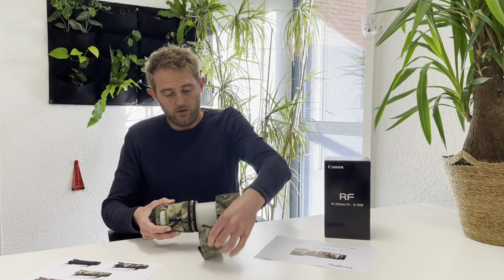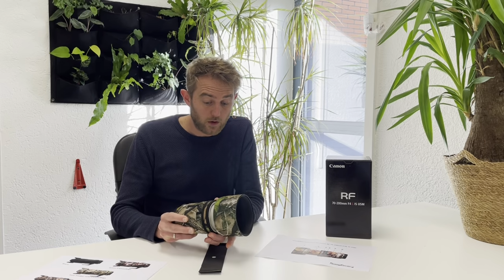easyCover lens Oak for Canon RF 70 200 F4 movie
easyCover lens Oak for Canon RF 70-200 F4